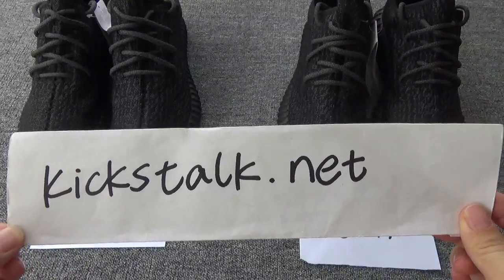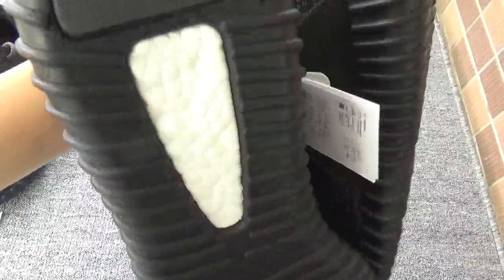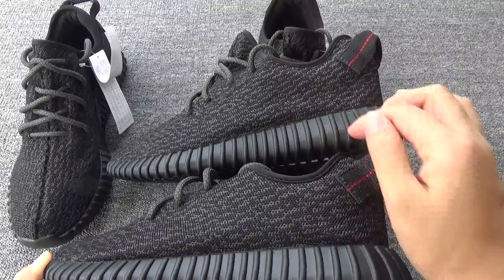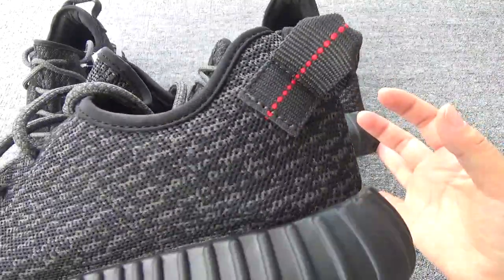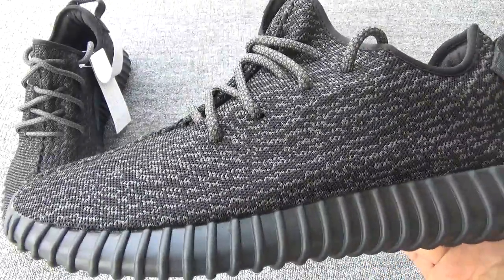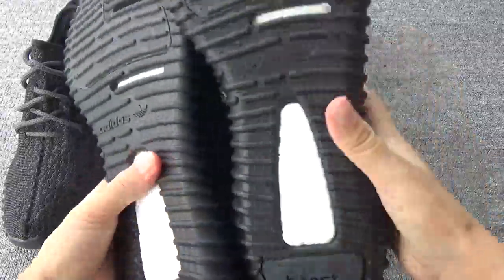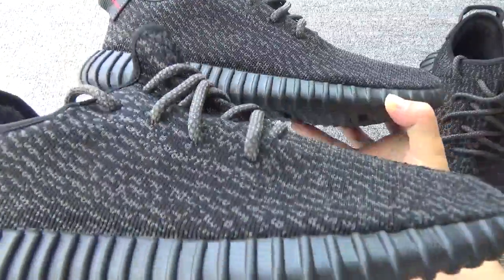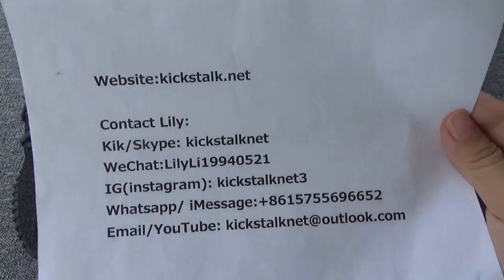COMPARISON YEEZY 350 BOOST PIRATE BLACK BB5350 BETWEEN NEWEST VERSION AND LAST VERSION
Contact Lily:
Kik/ Skype: kickstalknet
WeChat：LilyLi19940521